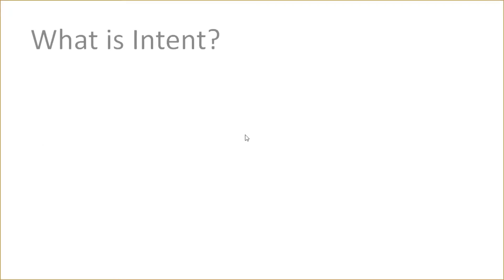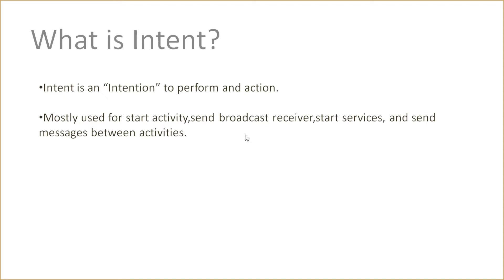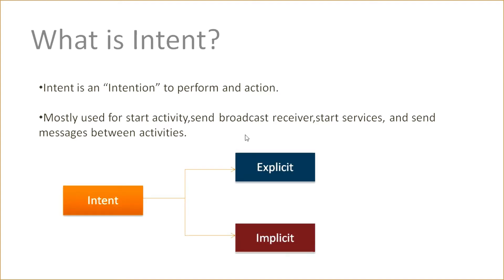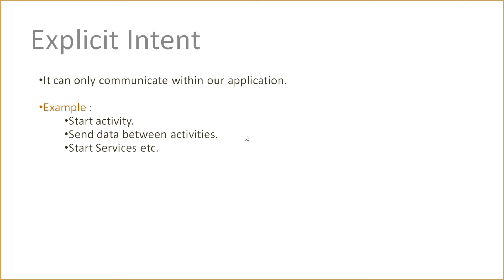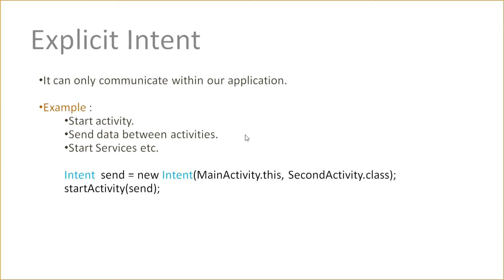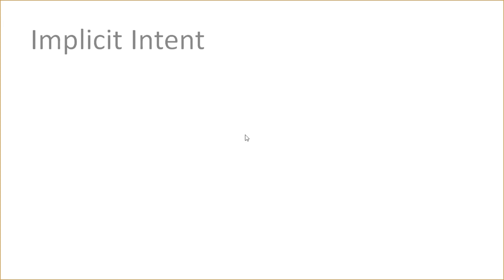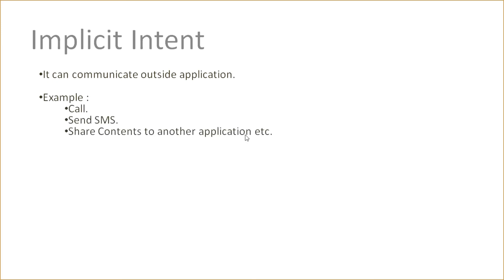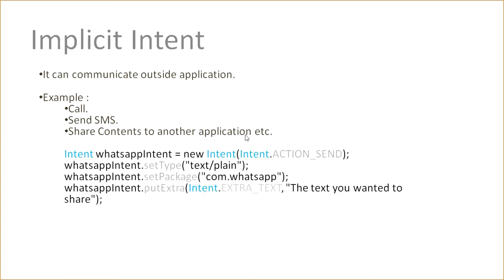Intent in Android - Xamarin Android Tutorial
In this video you will learn what is Intent,and why its needed inside android application.

Android Intent
Intent
Intent in Android